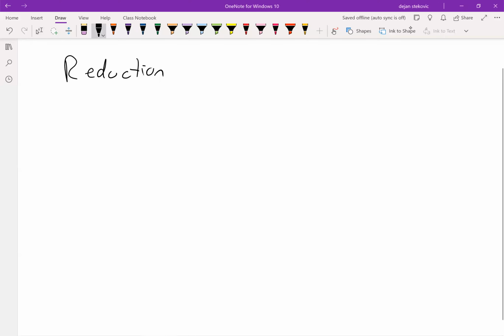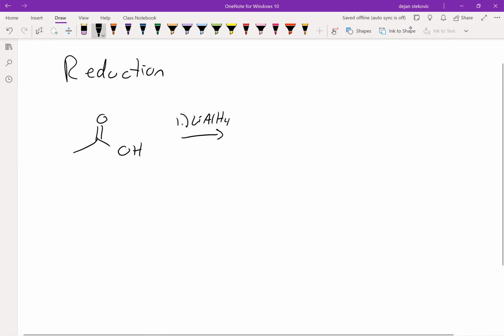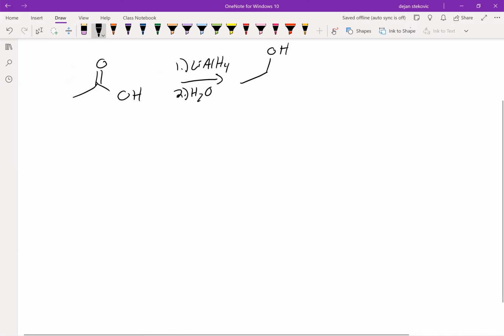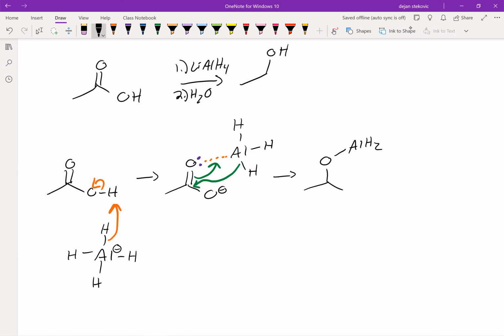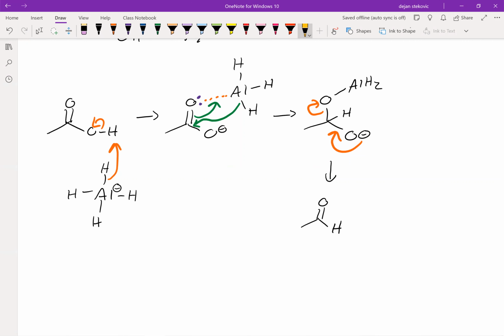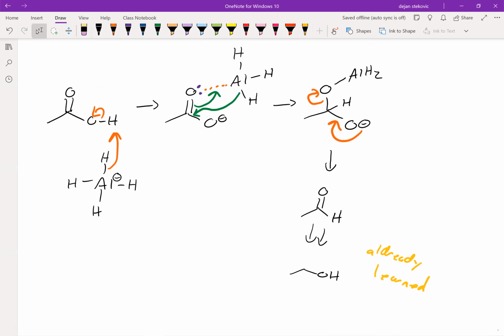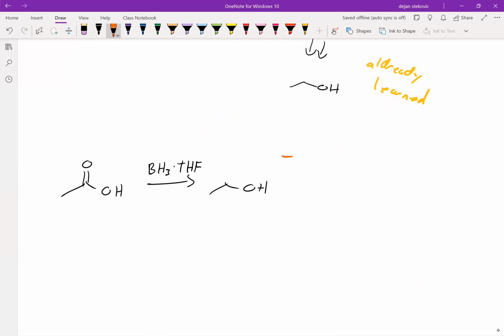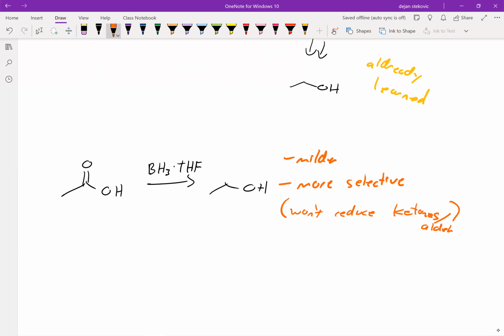CHEM113 18 7 Reduction